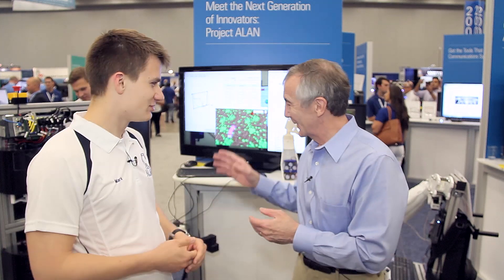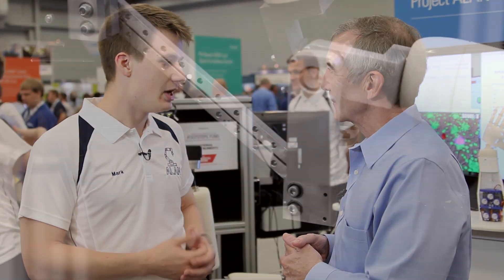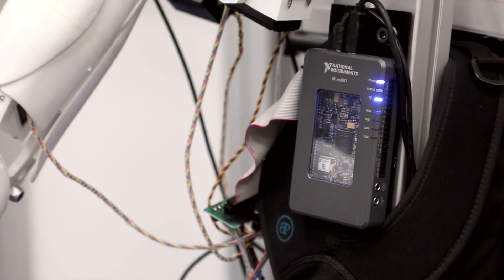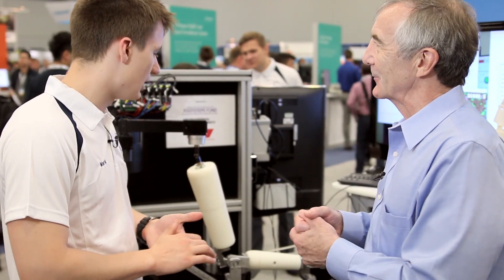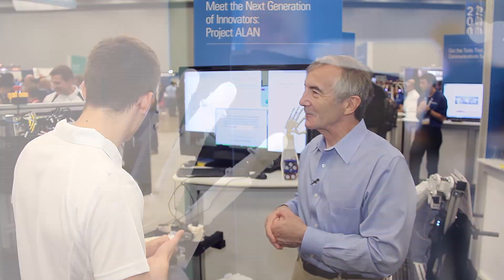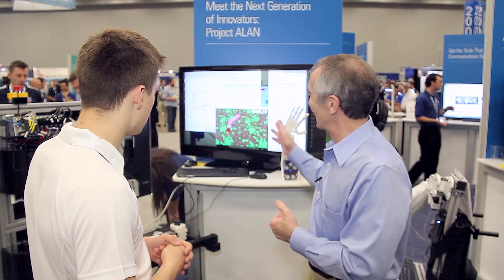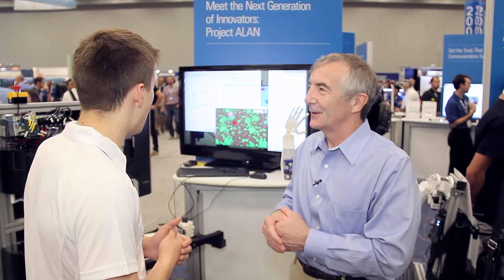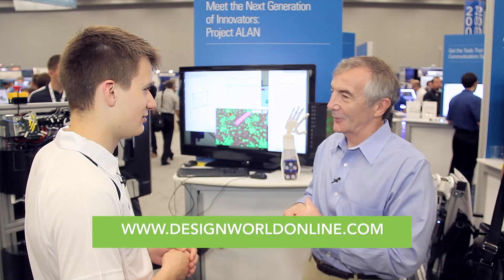UK engineering students come up with a robotic arm to help rehab stroke patients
Students from the University of Leeds in the UK developed a rehabilitation device for stroke patients and a novel humanoid arm for testing it. The testing system can accurately mimic a variety of human patients for medical evaluation of rehabilitation devices, and the humanoid arm may have additional uses in the remote physiotherapy field. The students used LabVIEW software to implement that mathematical model of a human arm. To run the mechanism, a CompactRIO embedded controller with six NI 9505 modules each power an actuator which consists of two dc motors.